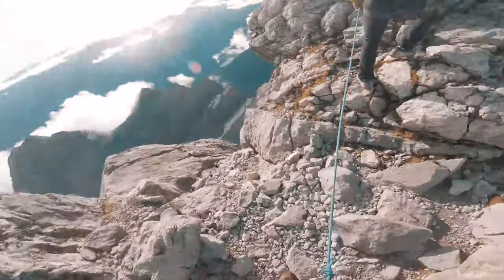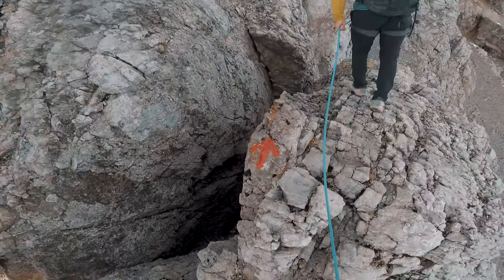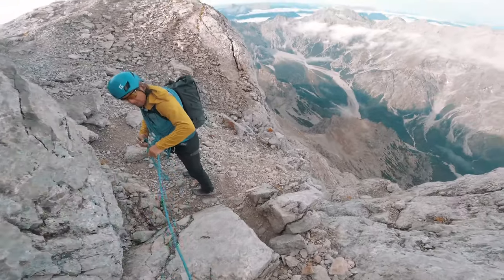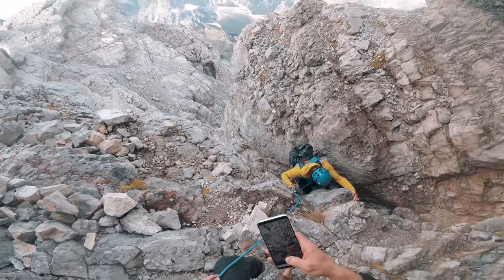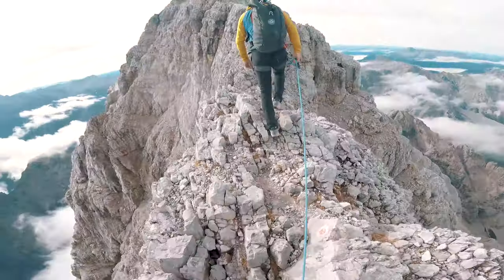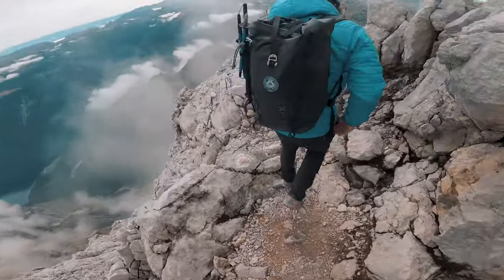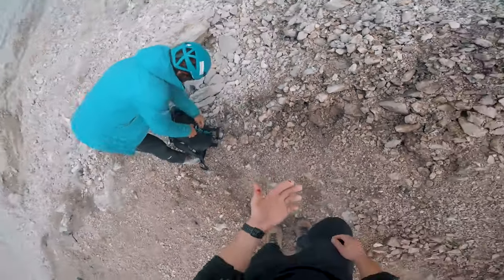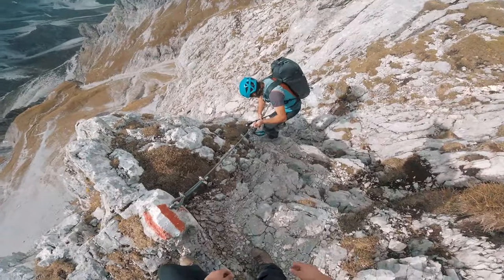Watzmann Traverse, Berchtesgaden🥨🍺(GoPro Footage of the FULL Ascent)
Because you only see some minutes of the actual climb in my vlogs I wanted to upload the full uncut GoPro footage I filmed for anyone thinking of doing the Watzmann Traverse to give a better sense of what it's like. I hope it can be of use to you 😄.

📺👉 If you are curious to watch the vlog of my full adventure of climbing the Watzmann, with additional info, thoughts about the climb, etc., you can do so
🌄ABOUT THE WATZMANN:

The Watzmann is a mountain in the Bavarian Alps south of the village of Berchtesgaden. It is the third highest in Germany, and the highest located entirely on German territory. Three main peaks array on a N-S axis along a ridge on the mountain's taller western half: Hocheck, Mittelspitze and Südspitze.
ℹ️ I OFFER THERAPY/COACHING ℹ️

I am a therapist who practices cognitive behavioral therapy, an evidence-based therapy.

If you struggle with one or more of the following: a lack of satisfaction with life; feelings of emptiness and sadness; feeling stuck in life; burdens you've been carrying around for some time that you can't or dare not talk about with anyone; emotions that make life difficult for you, such as insecurity, fear, sadness, etc.—I can help you.

You can book a 35-minute consultation with me through this so I can assess what you are struggling with and what you want to work on to improve yourself or your life. If I can help you, we will continue by booking our first session; that is where the real work will start.